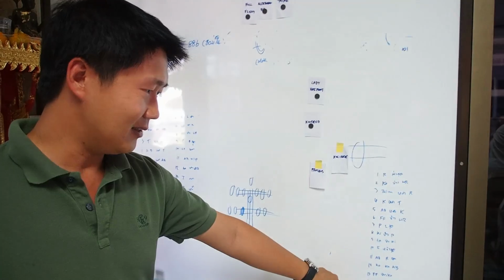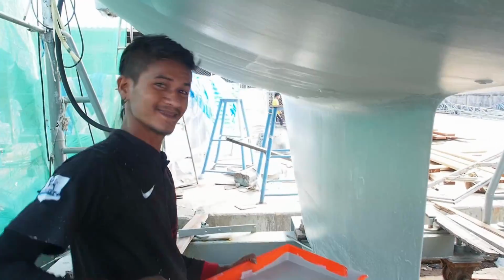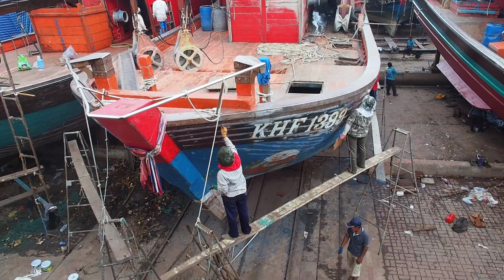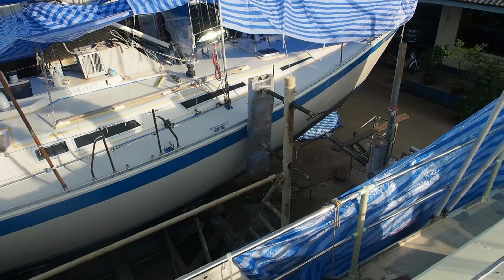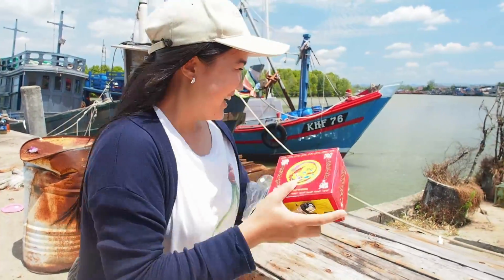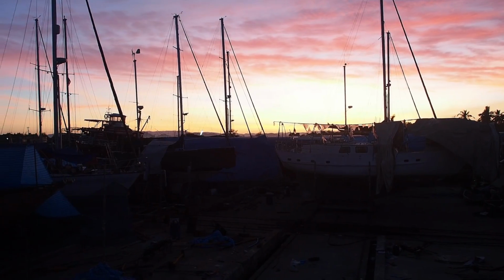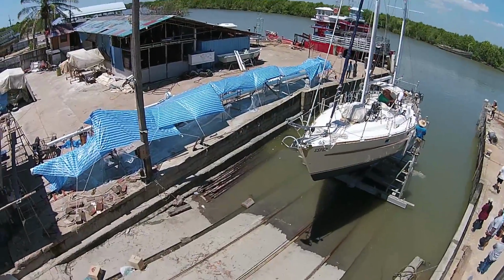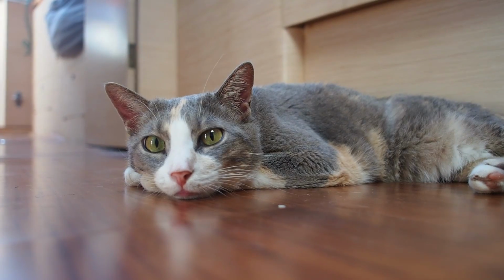Esper Refit 53-55 - launch day - drone footage; Dripless seal issues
Finally, after one year and one month, Esper launches from PSS Shipyard in Satun, Thailand.

It wasn't without its problems, however. We had issues with the depth sounder, the dripless seal and actually leaving the yard. All is revealed in this final update from the yard (don't worry, there are plenty more clips to come from our time at sea).

Music at the end of the clip is Thanjai Selvi - Jilla Vittu, from the Tamil film, Easan.